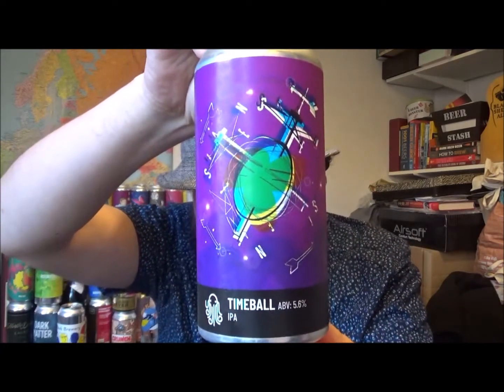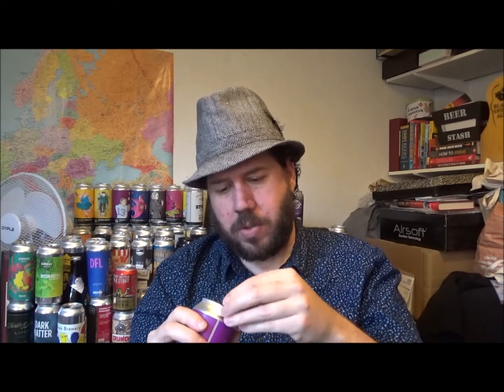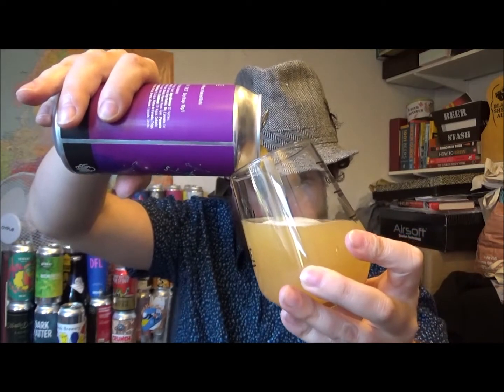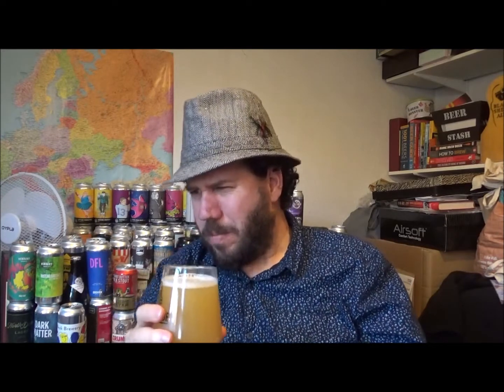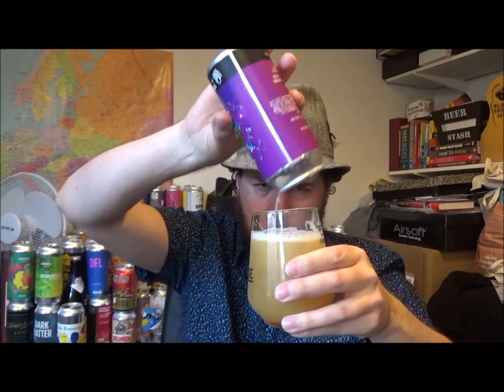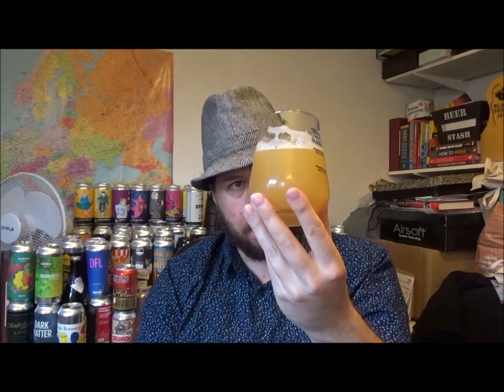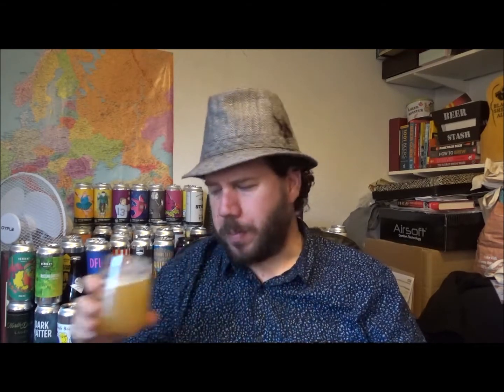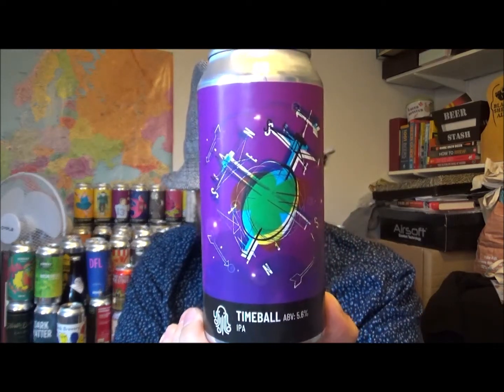Timeball - IPA | Time & Tide Brewing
Brewery - Time & Tide Brewing
Location - Deal, Kent, England, UK.
Beer - Timeball (2021)
Style - American IPA
ABV - 5.6%
IBUs - 35
Reviewed on - 6th May 2021.
Commercial Description - Dry hopped at 19g/l with Citra and Mosaic, and London Ale 3 yeast. Expect big, juicy softness with a sweet, fruity aroma and wonderfully complex citrus and tropical stone fruit flavour. Thick and juicy.

Time & Tide Brewing:
Time and Tide’s mission is to bring you incredible flavours that excite your palate and make you smile. The mind-blowing potential of beer makes it the perfect medium for the Kent based brewery. Creating and experimenting are passions at Time and Tide, discovering new ways to bring you amazing beer with distinctive twists. Sometimes you have to think a little outside the box to create something extraordinary!

Purchased at Moonshine Billy’s in Ramsgate.